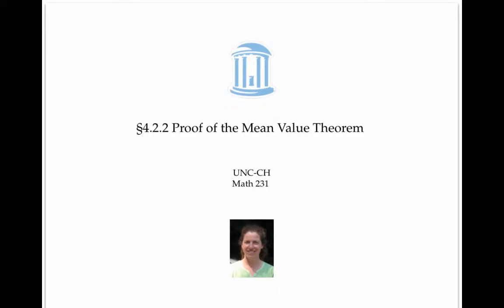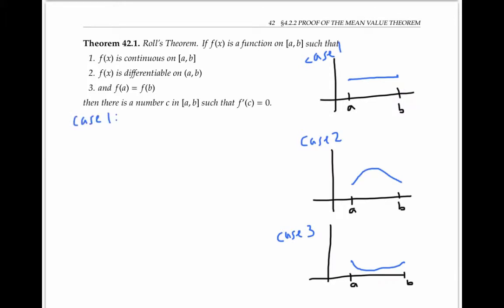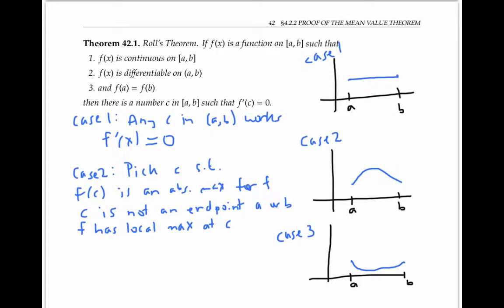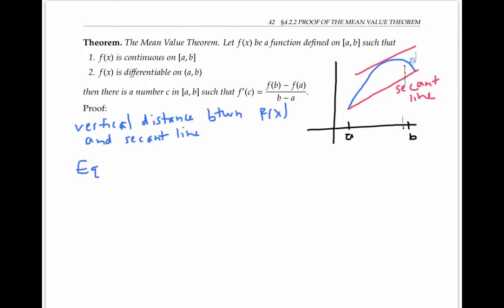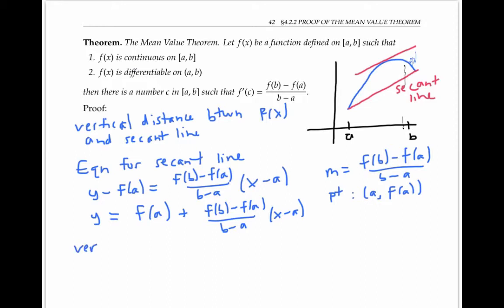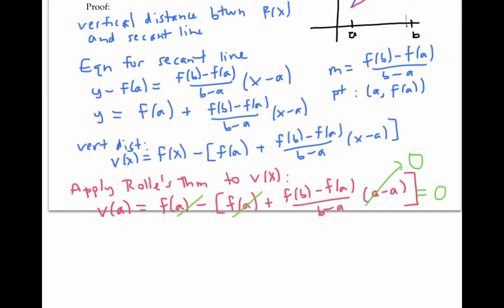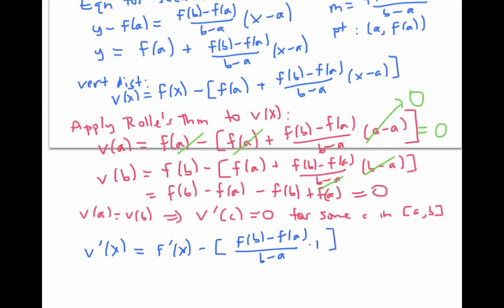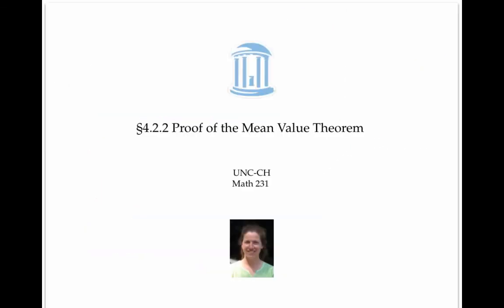Proof of Mean Value Theorem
A proof of Rolle's Theorem and the Mean Value Theorem. Calculus 1.